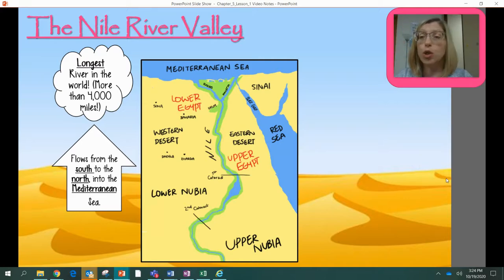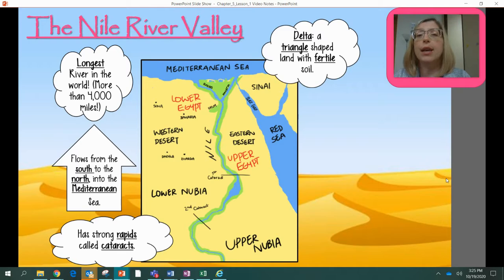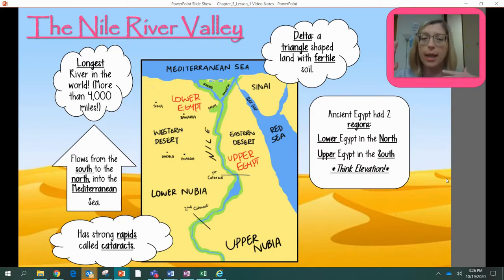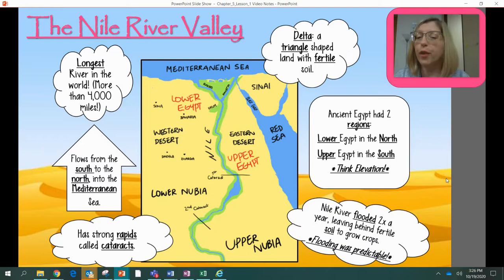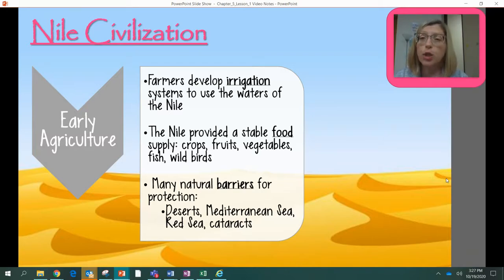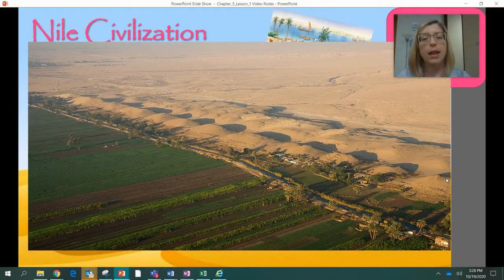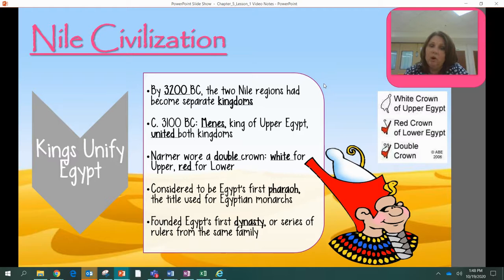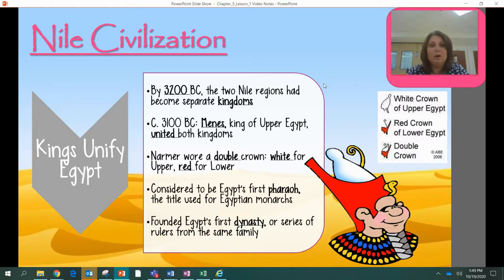Chapter 5 Lesson 1 Due Friday Oct 23